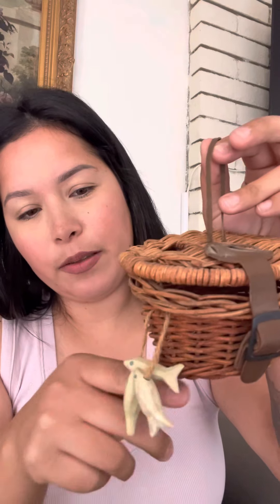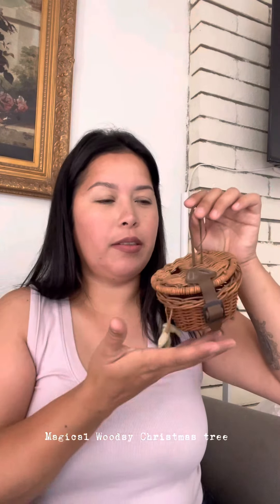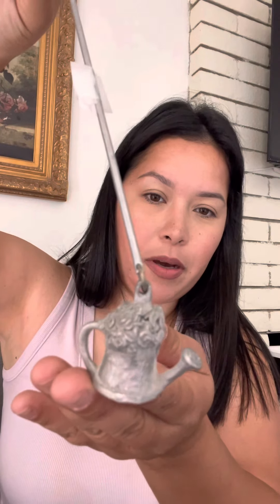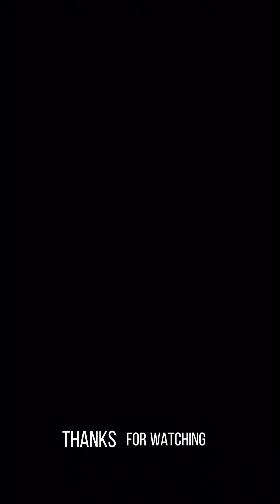Quick Haul / found some goodies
Hope you enjoy this short video of some awesome goodies I found in the past few weeks